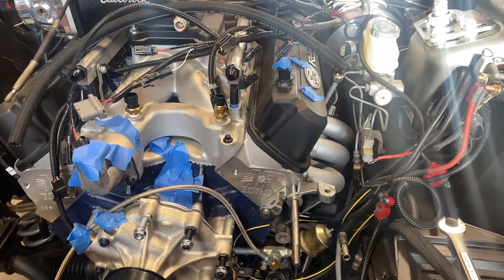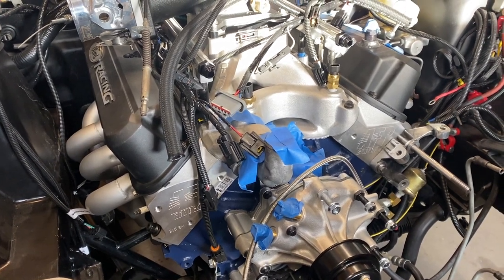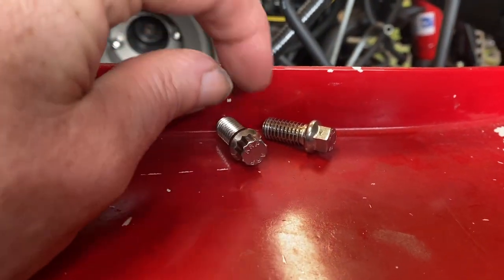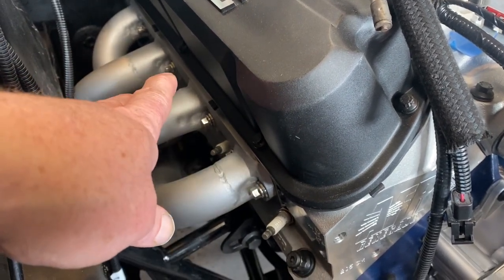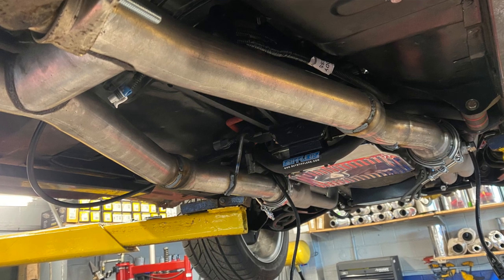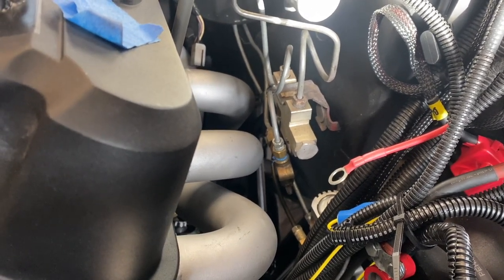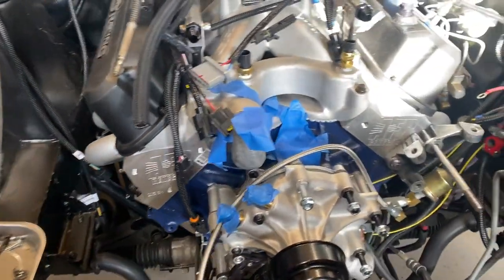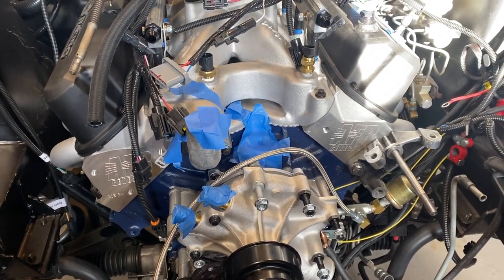351W Header Install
Complete overview of the considerations and issues you will need to sort out swapping to a 351W based build.      Coverage of the issues encountered when using an AOD and 351W long tube headers

This guide will help you prepare in advance and reduce problems by having advanced knowledge of what's involved.